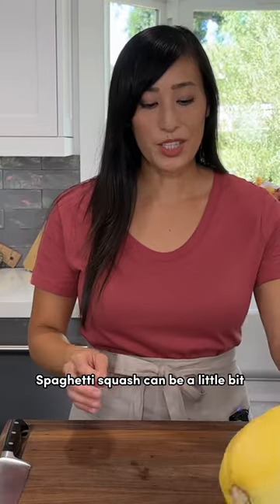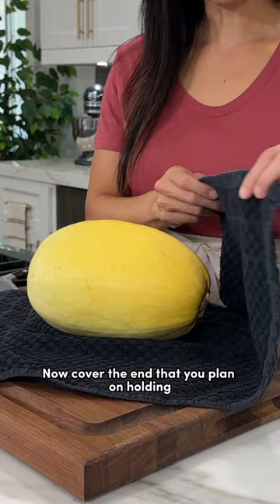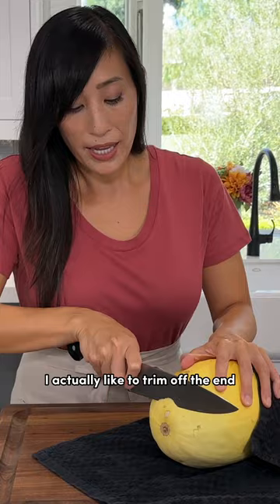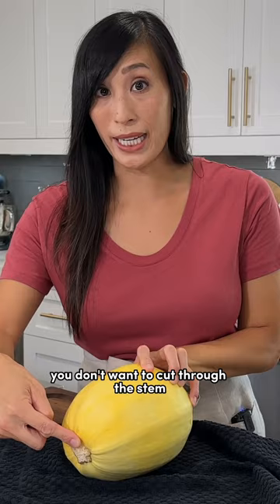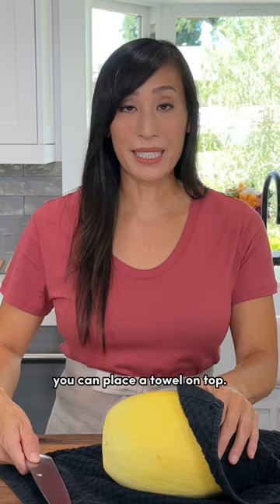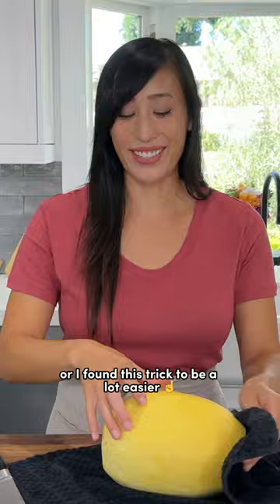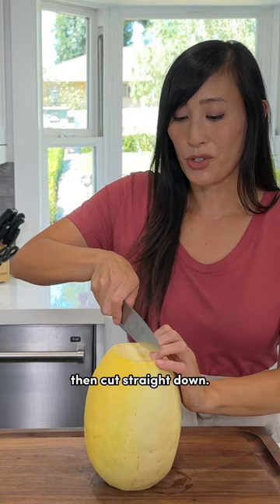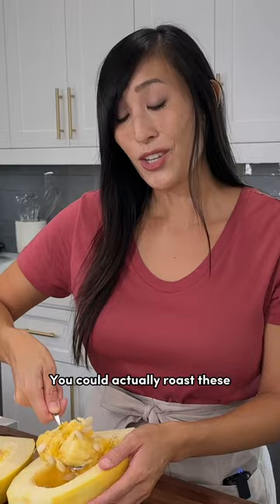What's the Safest Way to Cut Spaghetti Squash?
Discover the safest technique for cutting a spaghetti squash to avoid accidents and injuries in the kitchen.